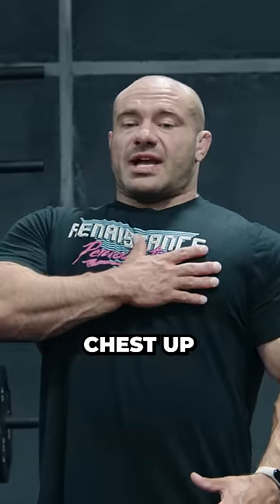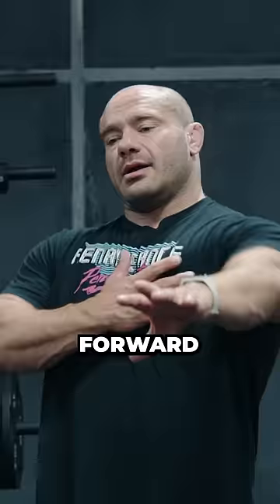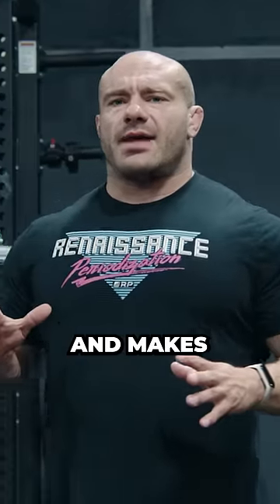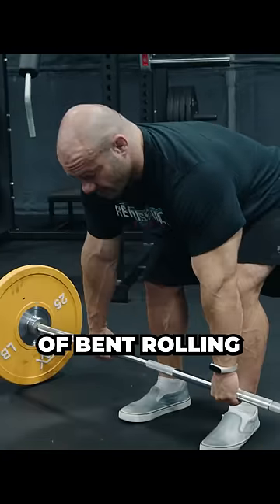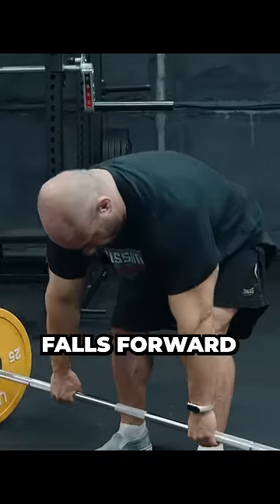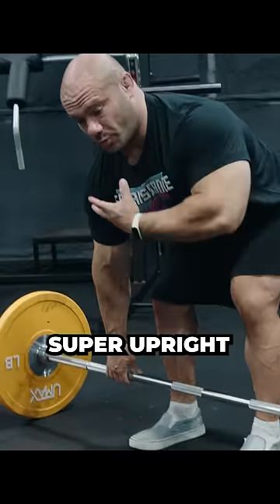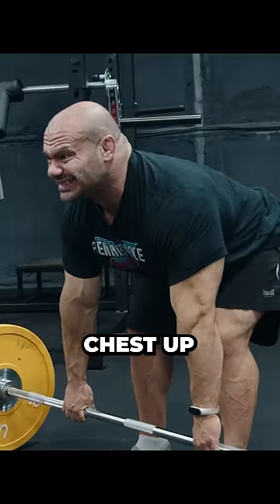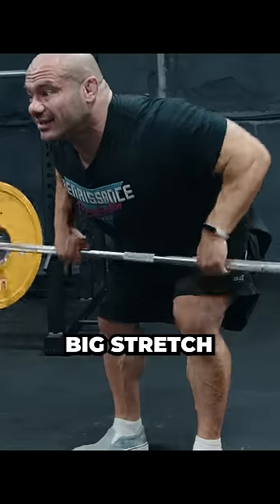become a literal tank with this cue